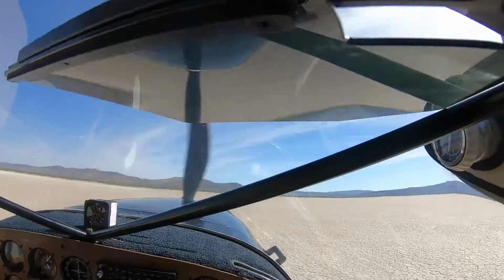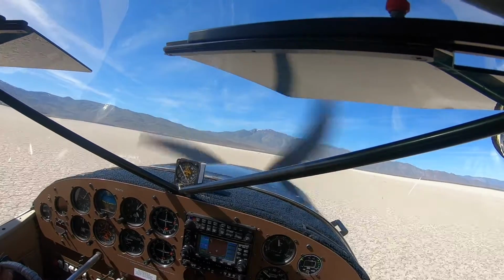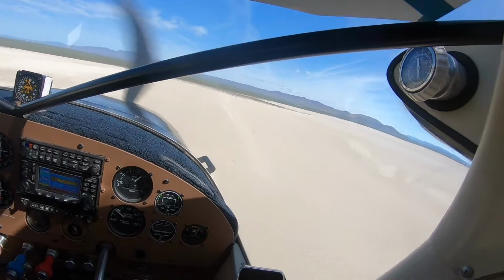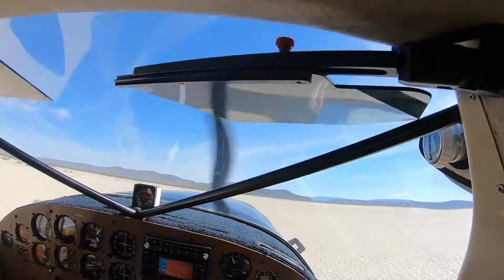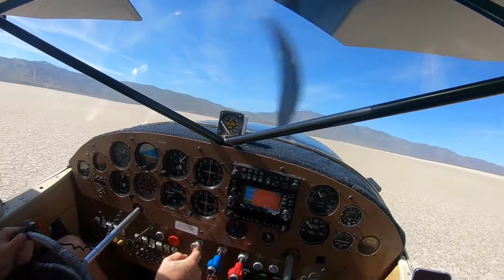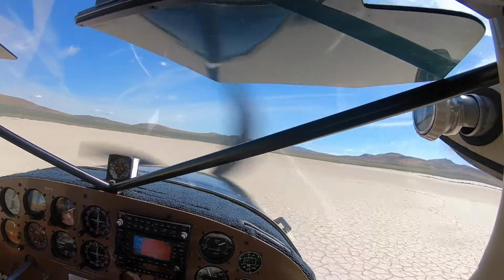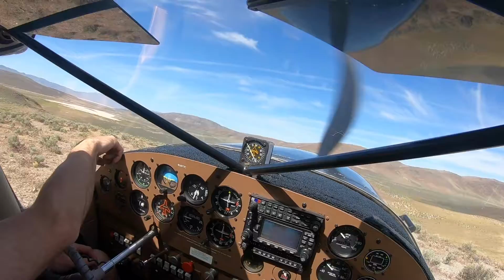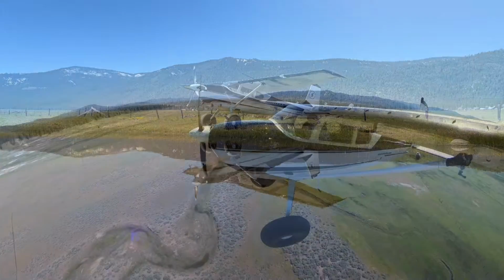Tailwheel Training Cessna180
Man oh man do I talk a lot in this one...

Many of these are clips pasted together so it does appear that I talk a lot. Questioned whether or not I wanted to share it for the sake of my ongoing ramblings. Anyhow, I thought many may like this this as we go through the tailwheel training process. Keith here is about 350-400 hours into his flying. We gave him his private certificate around 4 years ago.

Training someone to fly tailwheel is a lot of fun for me. It also requires a lot of attention.  What you don't see here in the video is all of the slow flight and power management skills we worked on prior to even landing. Many of you may have seen the live video we did on that. We went through all of the various stalls and set our set ups for early recognition of a spin and so on.

Keith was signed off around the 12 hour mark. We accomplished wheel landings, tail low landings (my favorite), 3 pointers, 1 one wheel landings (crosswind), along with the power-off landings. He is safe and competent. We are still flying together for the sake of the cross-wind work that goes into this for one to really feel comfortable and keep him safe but he is good to go for most scenarios now. He just needs time now and experience.